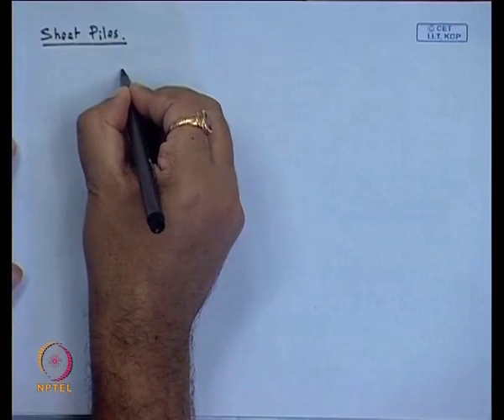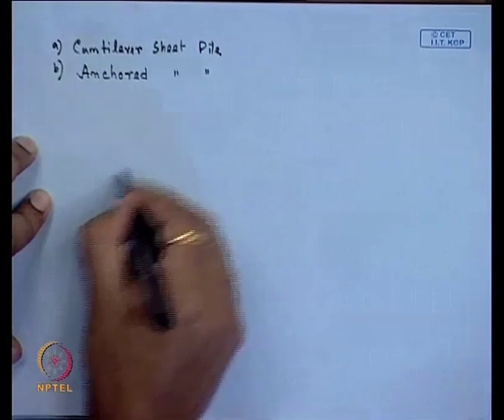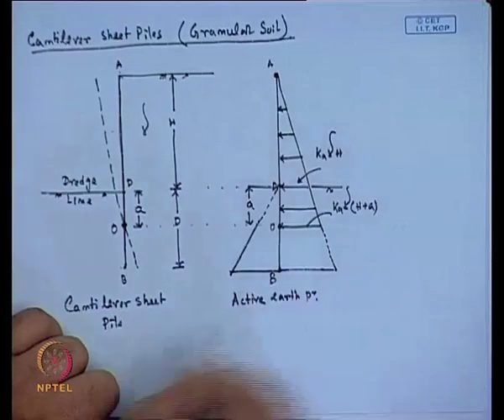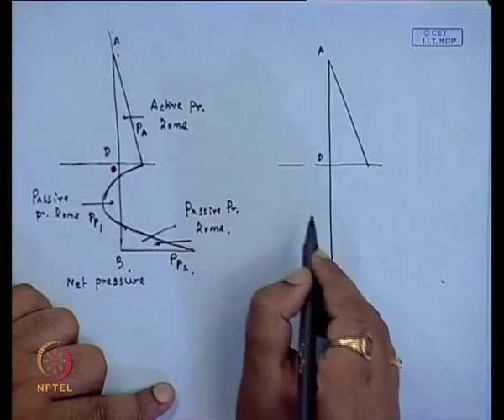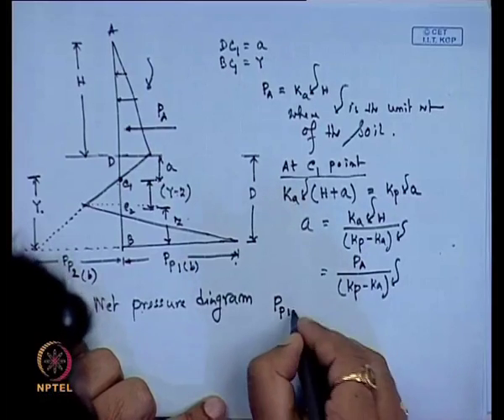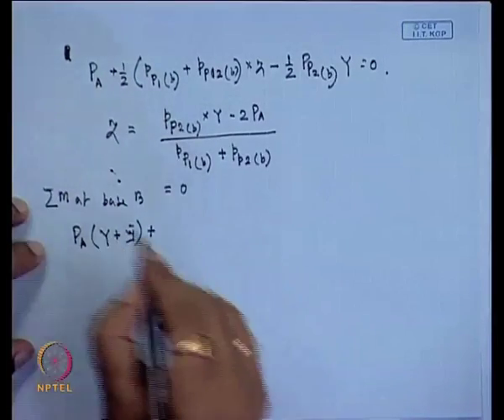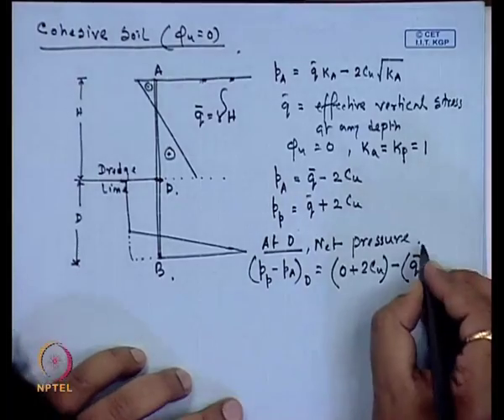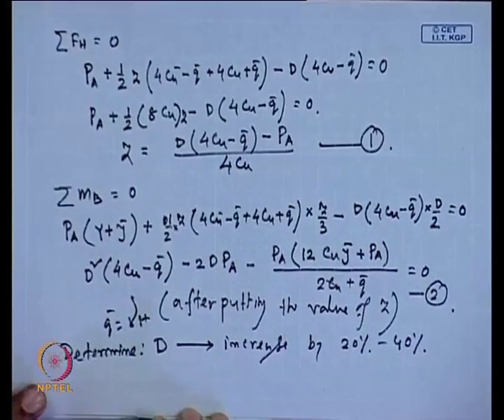Design of sheet Piles